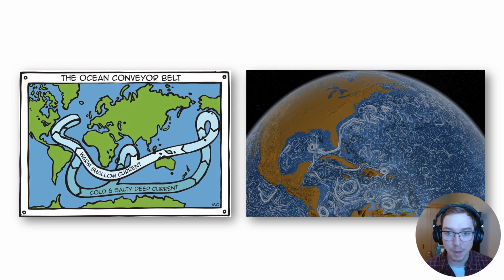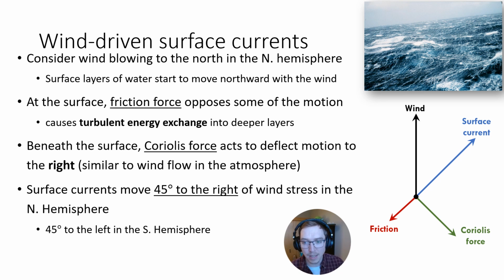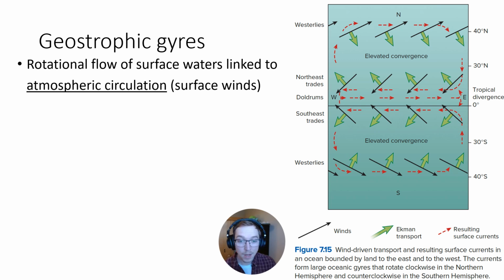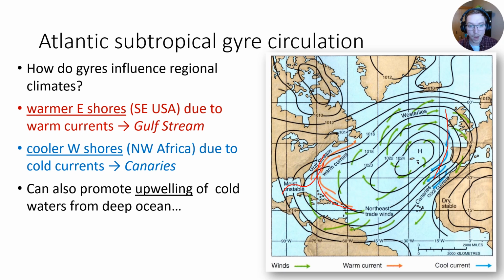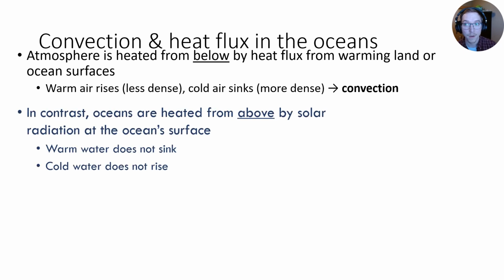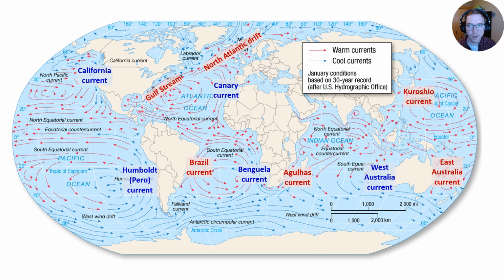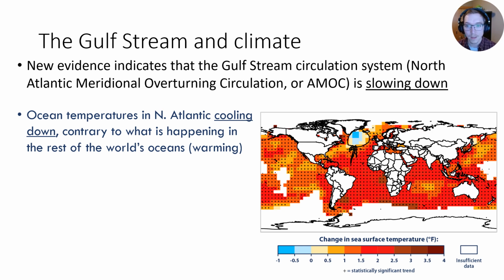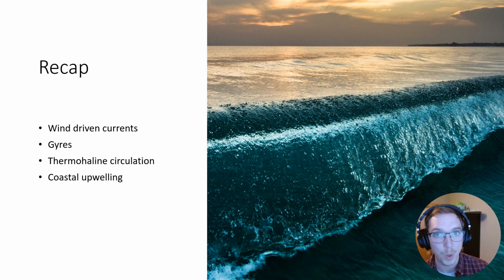GEOG 341 - Oceano Circulation and Currents (Lecture 23)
This video was recorded for the University of Wisconsin-Eau Claire Spring 2023 GEOG 341 - Weather and Society course. In this video, Dr. Zach Hilgendorf discusses ocean circulation and currents, and how these trends drive dominant weather patterns across the globe.

Major thanks to Dr. Ian Walker (UCSB) for sharing his slide deck!